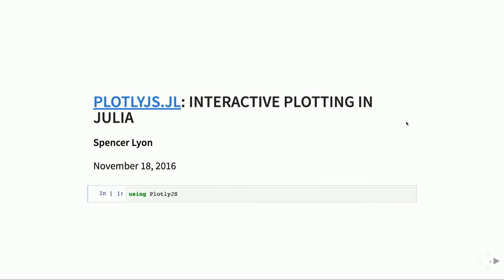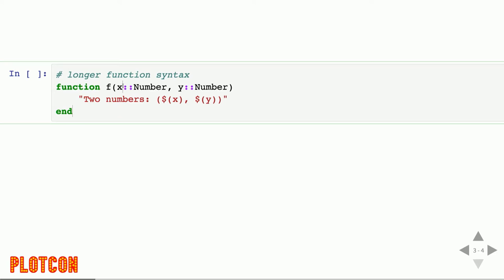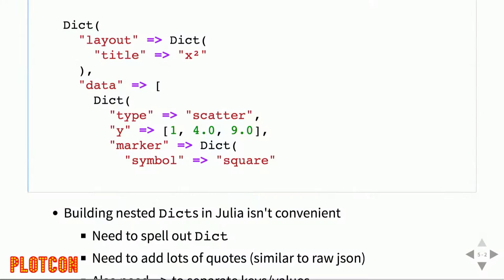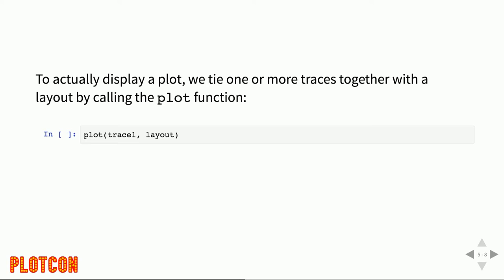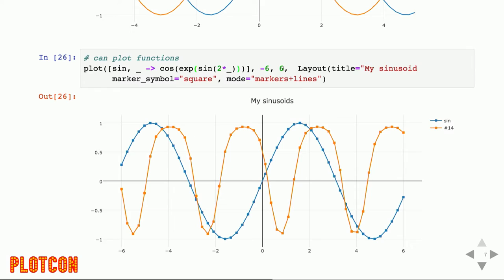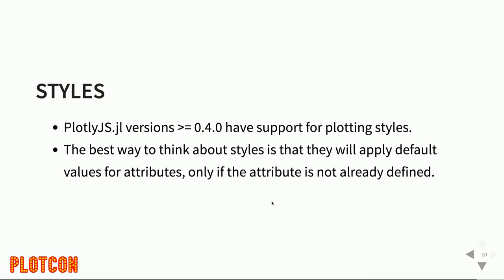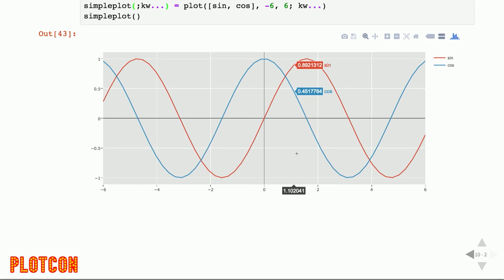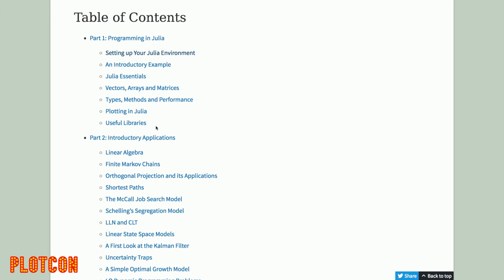PLOTCON 2016: Spencer Lyon, PlotlyJS.jl: Interactive plotting in Julia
[PlotlyJS.jl] leverages the unique features of Julia to bring the power of plotly.js to Julia users. PlotlyJS.jl has two main goals (1) Make it convenient to construct and manipulate _any_ plotly.js visualization from Julia and (2) provide infrastructure for viewing plots on multiple frontends and saving _publication quality plotly graphics_ to files. This talk will survey the capabilities of PlotlyJS.jl. Along the way we’ll pick up some Julia know-how and show some of the novel features PlotlyJS.jl brings to the plotly world.

Spencer Lyon is a 4th year PhD student in economics at the NYU Stern school of business. His research interests are broadly contained within macro economics, with a particular emphasis on asset pricing and international modeling. Spencer is also doing research on how concepts and algorithms from (deep) reinforcement learning can be applied in dynamic economic models. He is a core member of the [QuantEcon] team and is active in the Julia and Python communities.